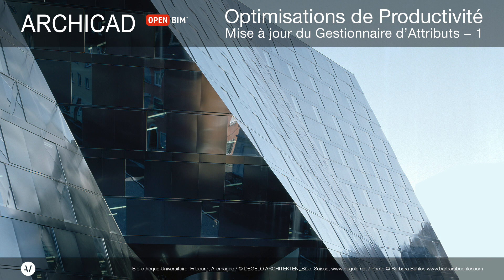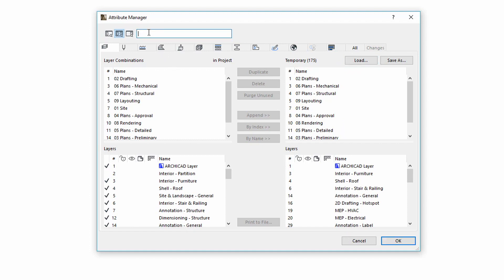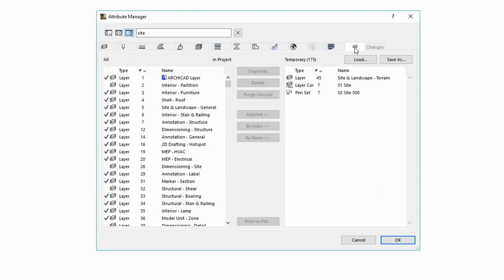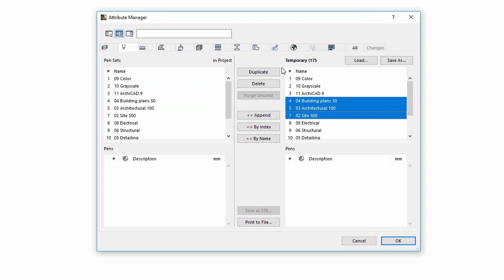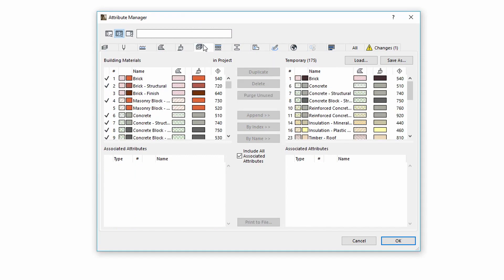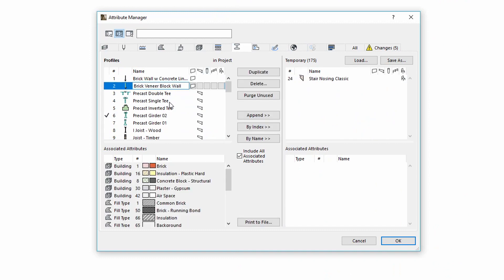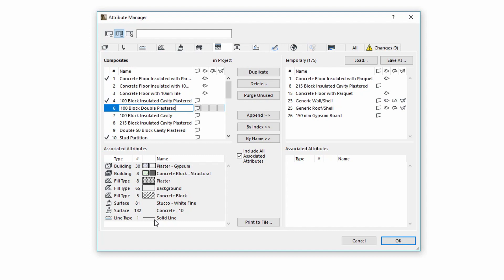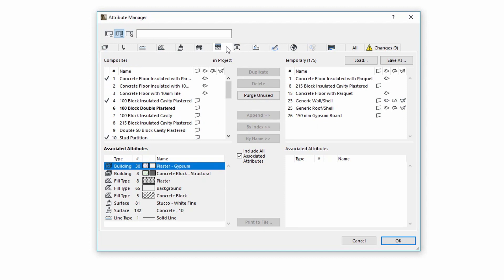Mise à jour du Gestionnaire d’Attributs - 1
Des évolutions remarquables en terme de productivité, à tous les niveaux : conception encore plus simple intuitive, documentation plus détaillée et plus rapide, nomenclatures interactives et estimations de coûts plus précis.
Pour accéder aux sous-titres en français, choisissez dans Youtube - Paramètres - Sous-titres.